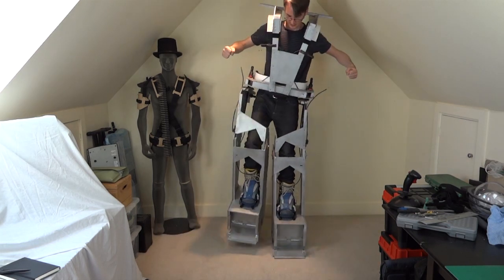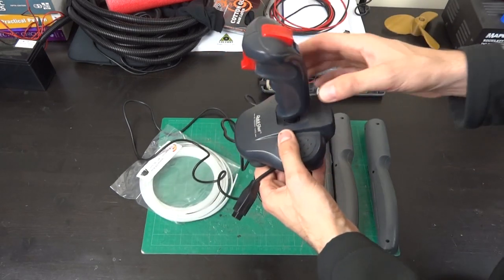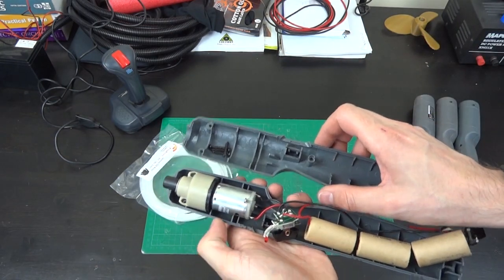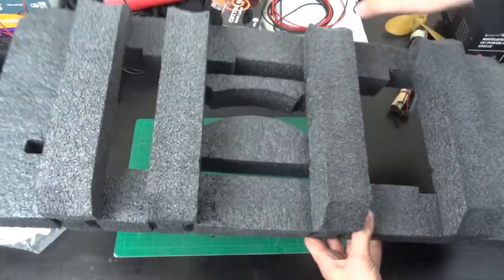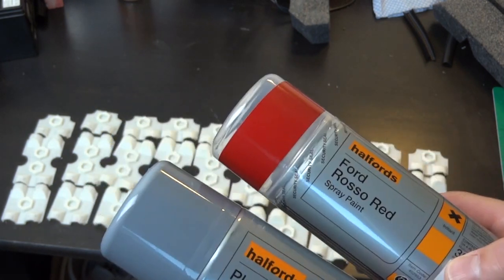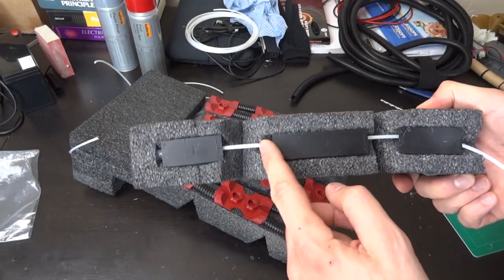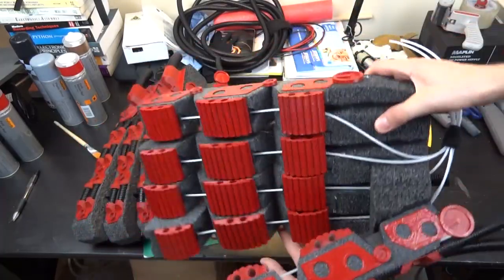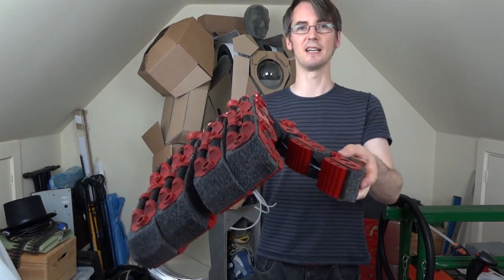Iron Man Hulkbuster Cosplay #7 | Hands | James Bruton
This is part 7 of my Iron Man Hulkbuster inspired giant stilt suit, this week I'm working on starting the mechantronic hands for the suit, then working my way up the arms.

① GENIUS

② XROBOTS